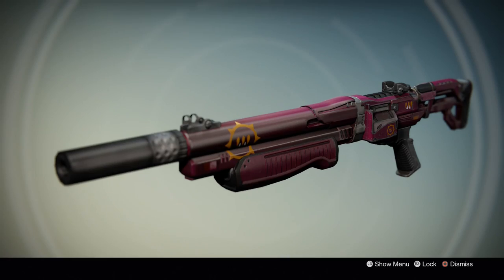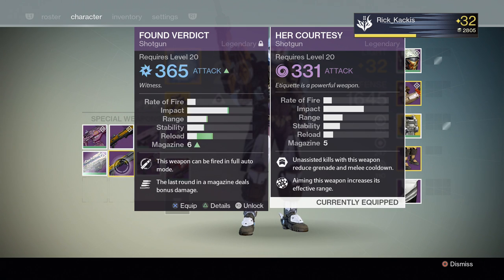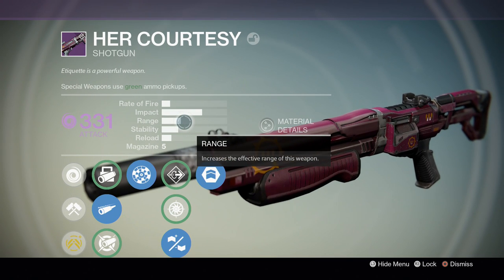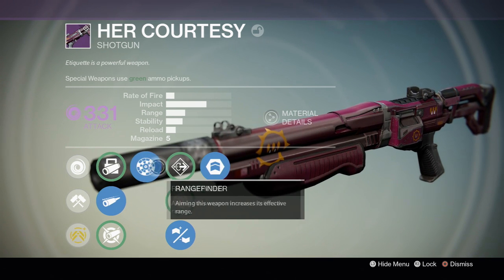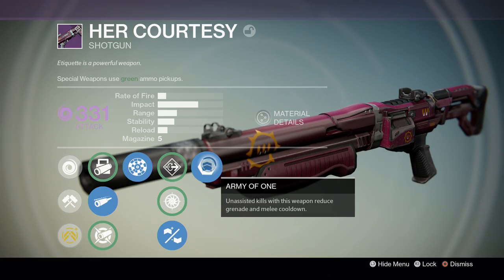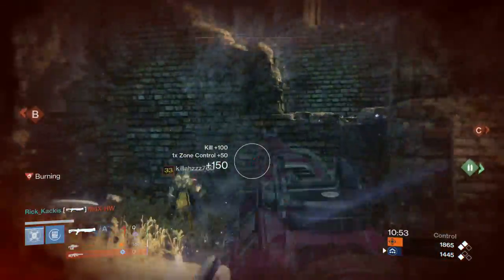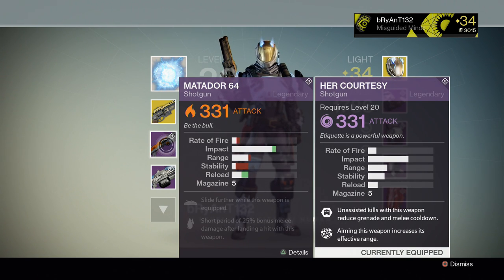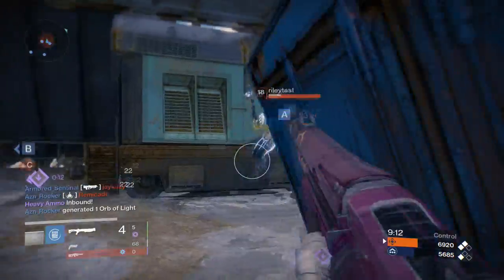Destiny: Her Courtesy Review | The Next Felwinter? | Prison of Elders Queen's Shotgun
Reviewing the Her Courtesy, the Queen's Shotgun awarded for opening the Chest with a Treasure Key at the end of a Prison of Elders run. Queen's Weapons were added in DLC 2 The House of Wolves for Destiny.